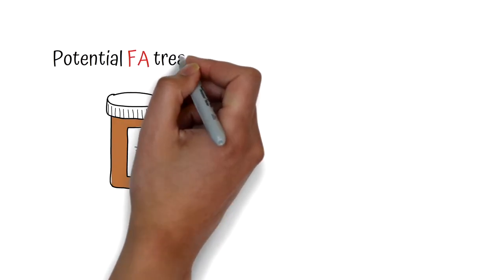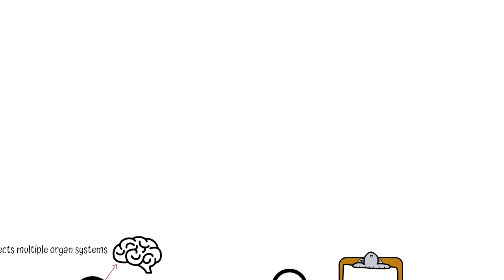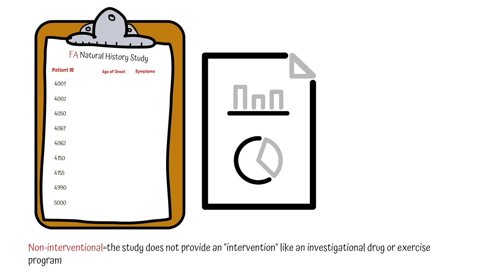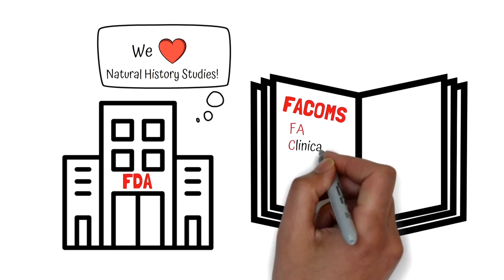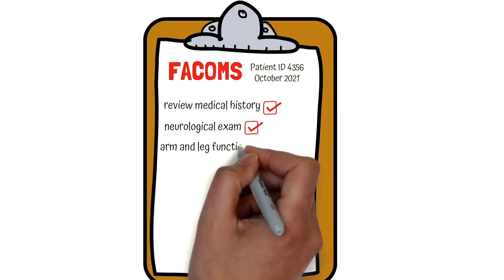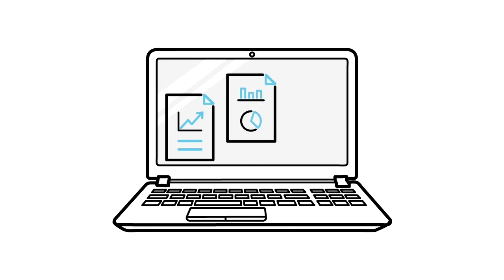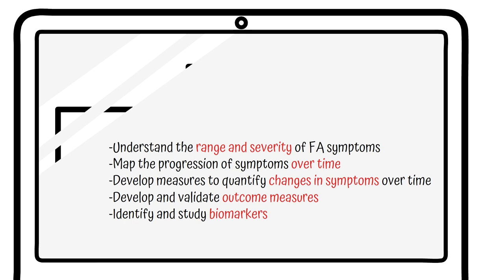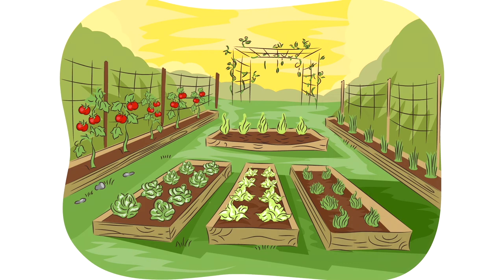Episode 8: FACOMS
This episode explains the Friedreich's Ataxia Clinical Outcome Measures Study (FACOMS) and its critical role in advancing FA research.